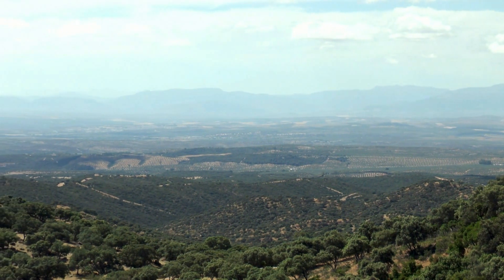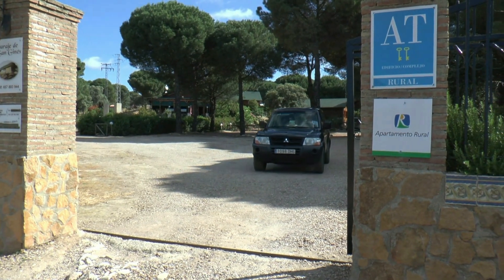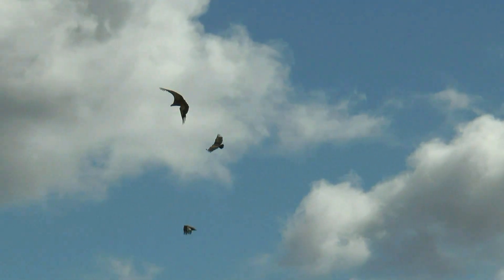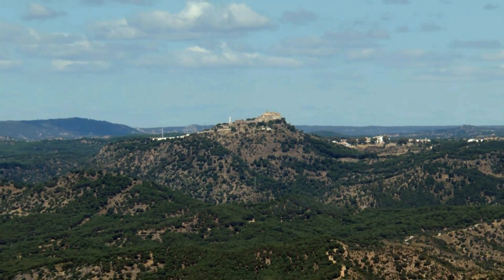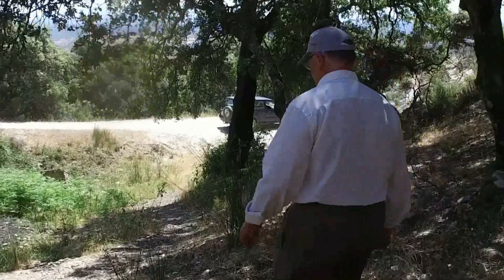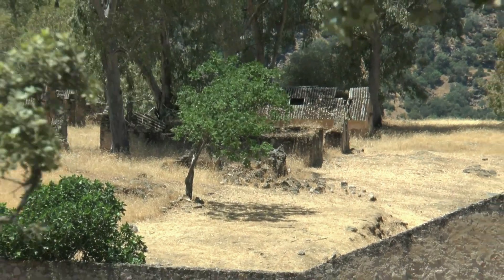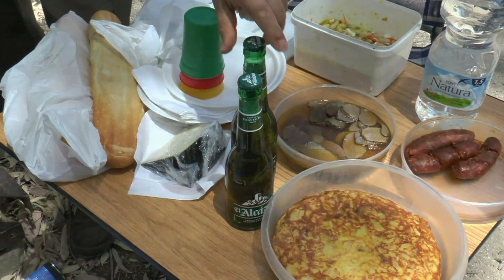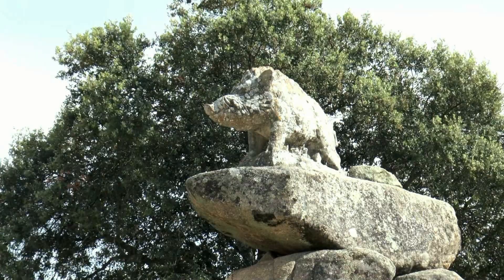01 PARADA Y FONDA (UNA RUTA POR TERRITORIO LINCE)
SIERRA DE ANDÚJAR, (UNA RUTA POR TERRITORIO LINCE)